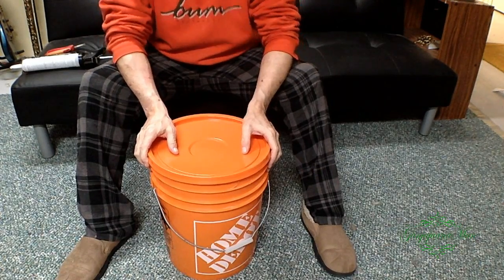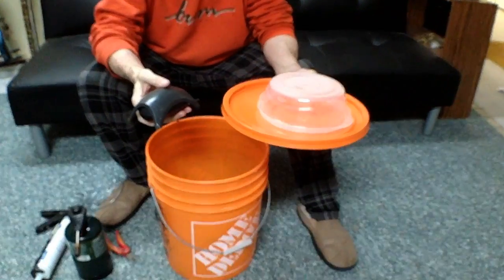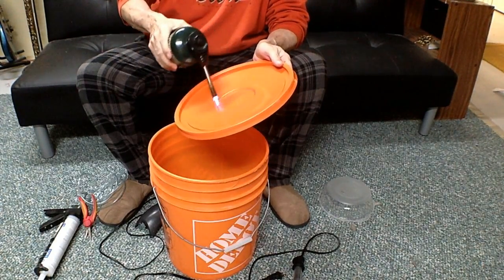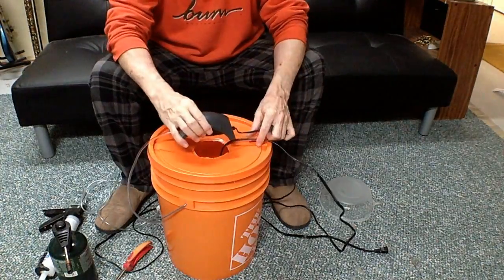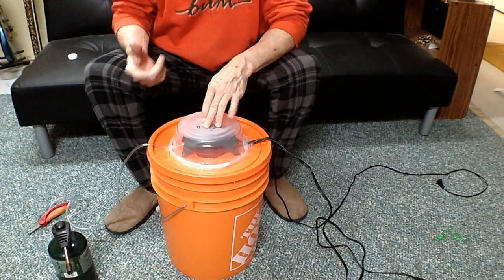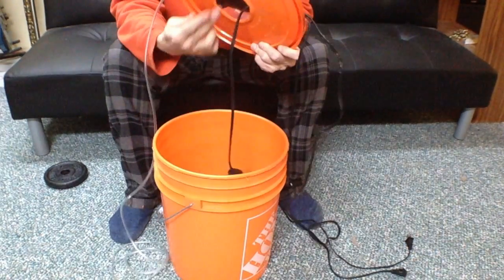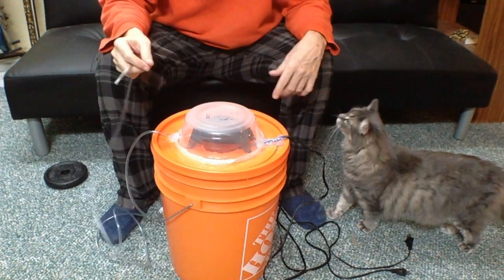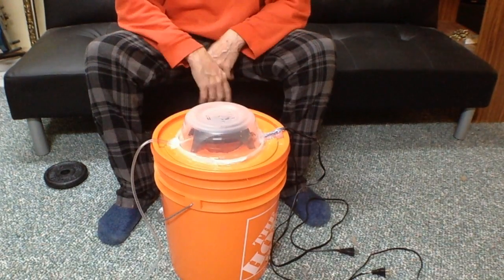c02 Generator: How to, diy, homemade.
How to make a simple C02 Generator for indoor gardens.
That will last for years , for very little money.
All you need is a few tools & materials.

one 5 gallon bucket with lid.
one small aquarium air pump & air hose.
one plastic bowl that the pump will fit into.
something to cut a hole in the bucket lid with.
silicone to stick the pump & the bowl to the bucket lid.
(optional) one small aquarium heater.
Let dry overnight, then
fill bucket 1/3 with warm water
add 4-6 cups sugar, stir till dissolved.
then add 2 TBS of yeast, give a light stir,
put on lid & plug in the pump.
& you have co2